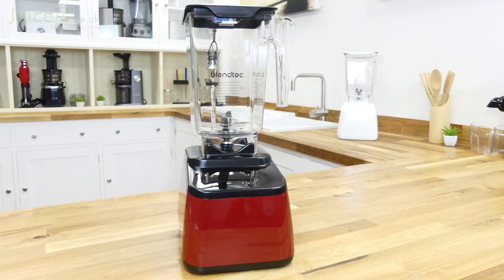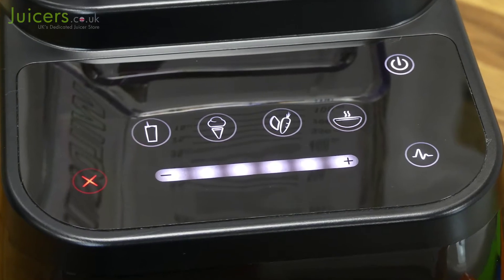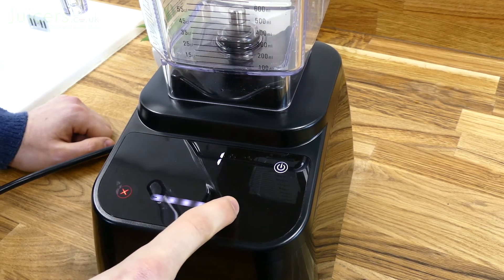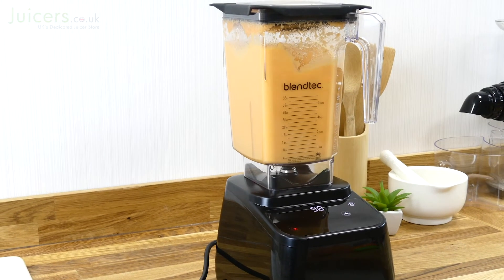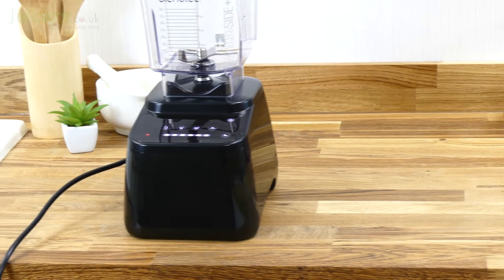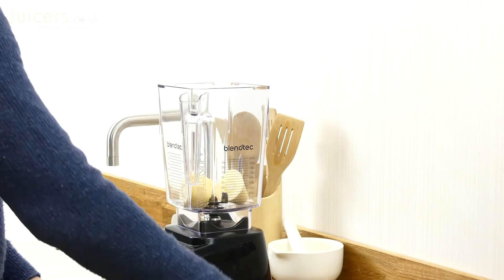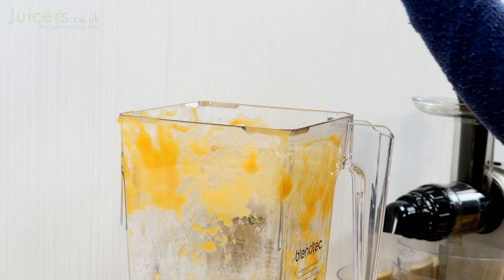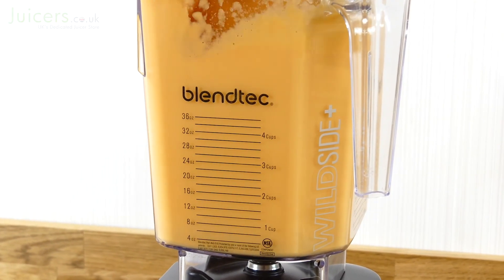Blendtec Designer 625 Blender Overview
Blendtec is renowned for their powerful blenders, but the 625 has a sleek touchscreen interface which makes it so user-friendly. In this overview, we will show you how to make a simple soup out of raw vegetables.

If you're particularly interested in the touchscreen interface, be sure to skip to 0:40.

If you are simply interested in how to use the Designer 625 take a look at 2:30.

We at Juicers.co.uk do our best to provide you with accurate and beneficial information to help you reach a purchase decision. Not every device is right for every person, so we never allow our customers to settle for 2nd best.